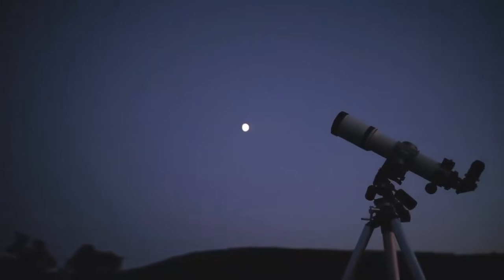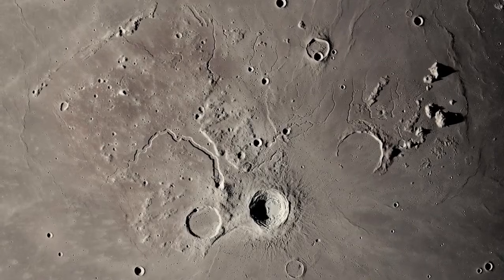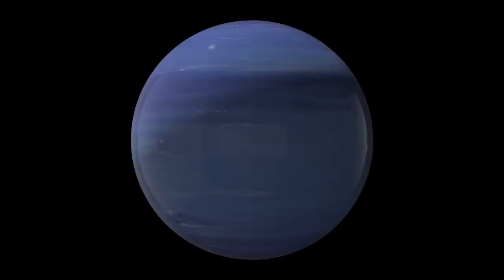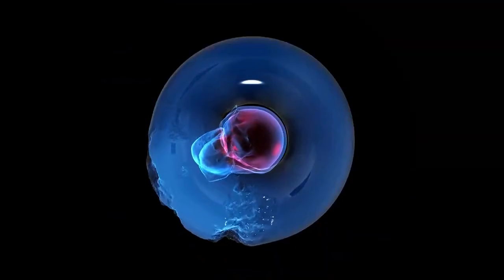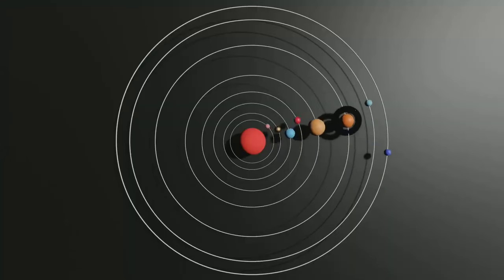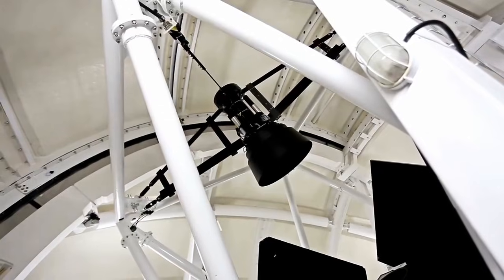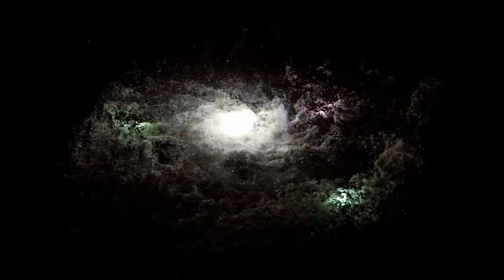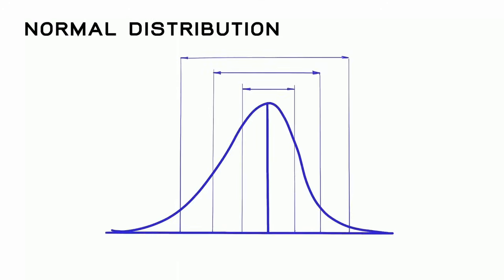James Webb Space Telescope Just Snapped the Clearest Image of Pluto in HISTORY